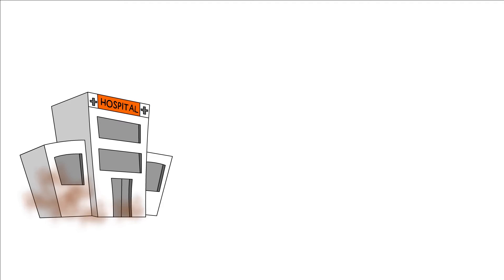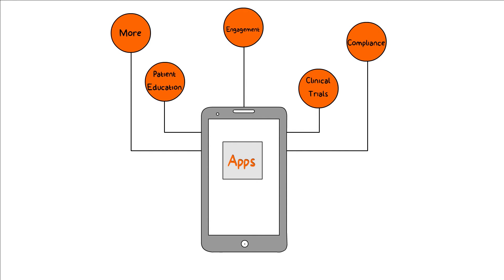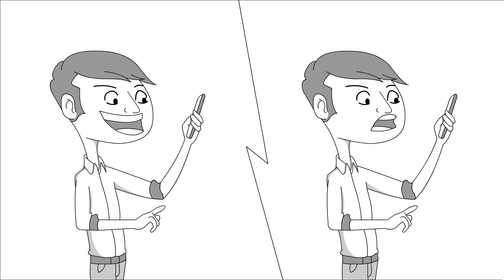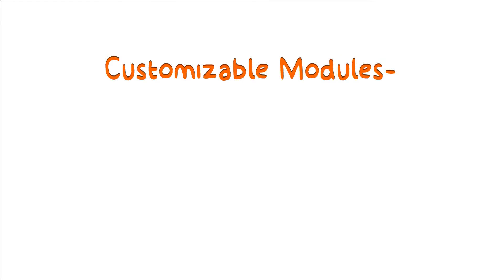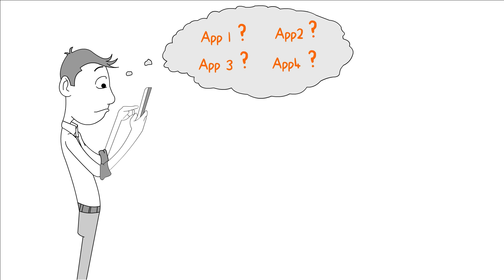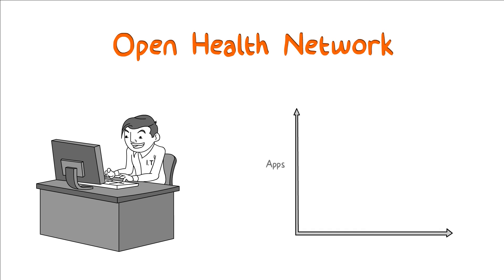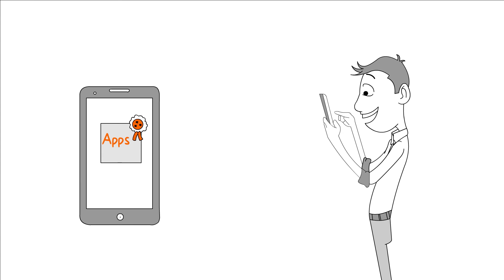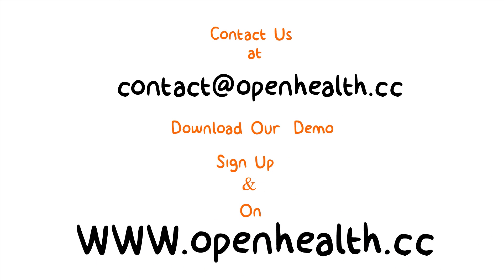Open Health Network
Open Health Network - smart mobile health platform.